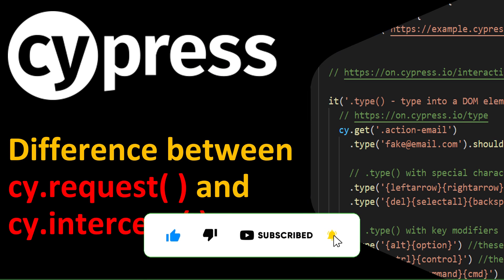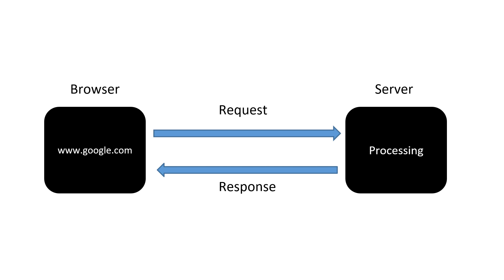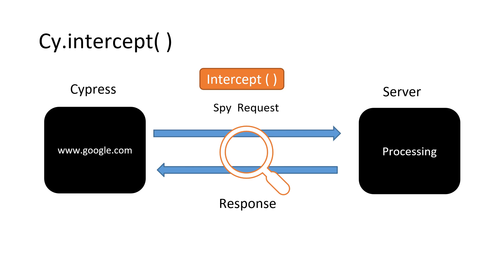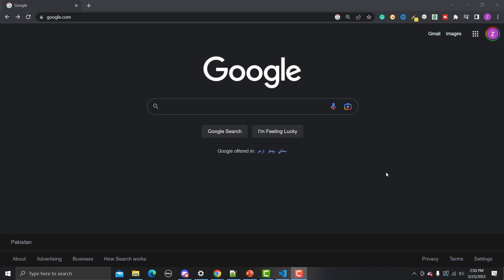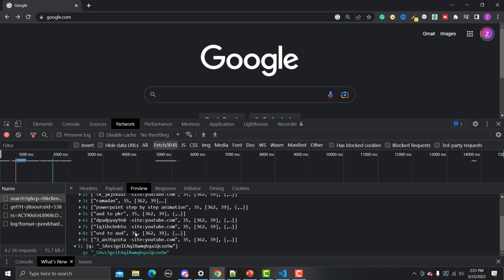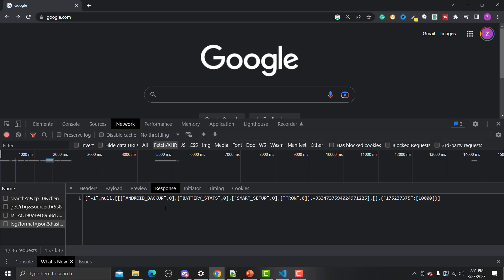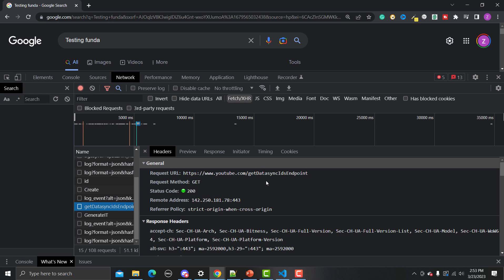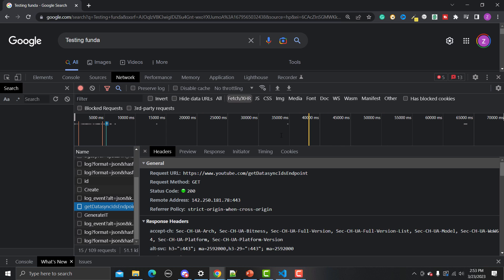Cypress tutorial #32 | cy.request vs cy.intercept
Are you confused about when to use cy.request() and cy.intercept() in Cypress for API testing? Look no further! In this enlightening YouTube video, we unravel the differences between cy.request() and cy.intercept() functions in Cypress, helping you make informed decisions and choose the right approach for your API testing needs. Join us as we explore the nuances of these two powerful functions and provide practical examples to showcase their unique capabilities.

🔹 What to Expect from "Difference between cy.request() and cy.intercept() in Cypress":
In this informative YouTube video, we delve into the distinctions between cy.request() and cy.intercept() functions in Cypress and help you understand when to use each of them effectively. Throughout the tutorial, we cover the following key aspects:

✅ Understanding the Basics: Gain a clear understanding of the fundamental differences between cy.request() and cy.intercept(). We explain the core concepts and purposes of these functions in Cypress and their significance in API testing.

✅ cy.request() in Action: Explore the capabilities of cy.request() function in Cypress for making HTTP requests. We showcase how to send requests, handle responses, and validate various aspects such as status codes, headers, and response payloads.

✅ cy.intercept() in Action: Dive into the power of cy.intercept() function in Cypress for intercepting API requests and responses. We demonstrate how to spy on requests, mock responses, stub endpoints, and manipulate the behavior of API calls to create controlled test scenarios.

✅ Key Differences: Discover the key differences between cy.request() and cy.intercept(). We highlight factors such as the level of control over requests and responses, the ability to simulate different scenarios, and the impact on network traffic during test execution.

✅ Choosing the Right Approach: Learn how to choose the appropriate approach based on your API testing requirements. We provide guidelines to help you make informed decisions when deciding whether to use cy.request() or cy.intercept() in different testing scenarios.

✅ Best Practices and Use Cases: Gain insights into best practices and real-world use cases for both cy.request() and cy.intercept(). We showcase examples of when to use each function effectively, such as testing external APIs, handling authentication, and simulating server responses.

By the end of this YouTube video, you'll have a clear understanding of the differences between cy.request() and cy.intercept() functions in Cypress. You'll be equipped with the knowledge and insights to make informed decisions when selecting the appropriate approach for your API testing needs.

🔥 Don't miss out on the opportunity to enhance your API testing skills with a deep understanding of cy.request() and cy.intercept() functions in Cypress! Hit the play button now and unlock the potential of these powerful functions for effective and reliable API testing.